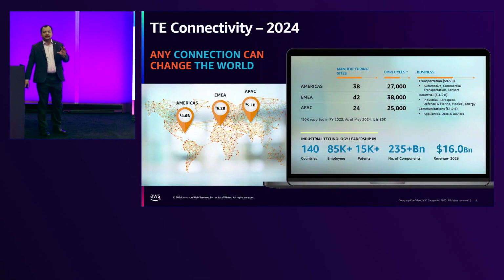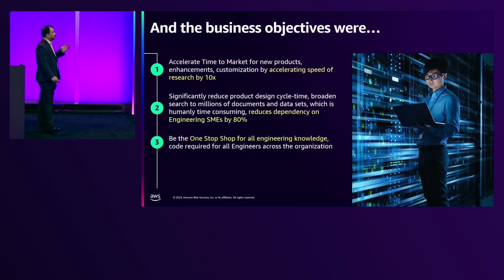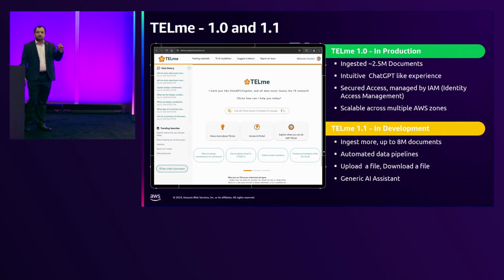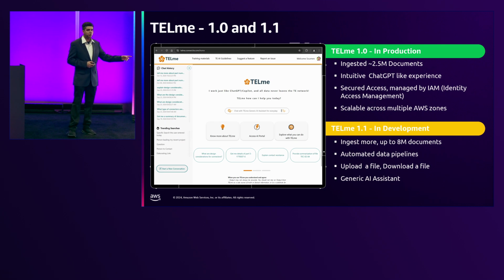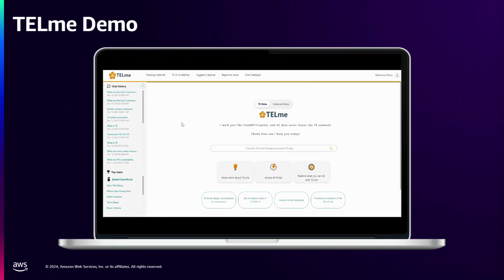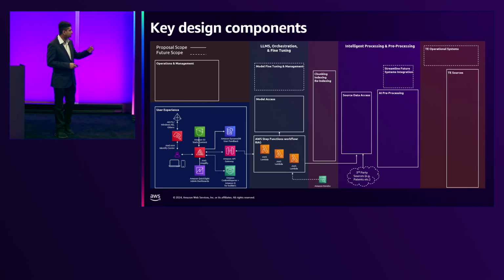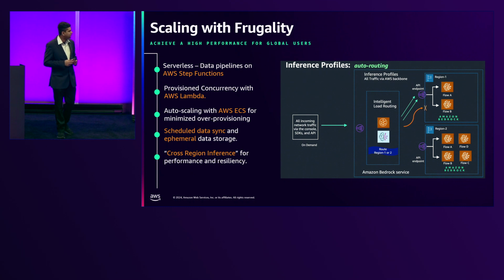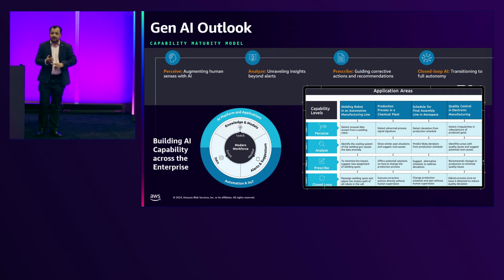AWS re:Invent 2024 - Building enterprise-scale gen AI solutions for 8,000 product engineers (AIM411)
Explore how Capgemini and AWS developed an enterprise-scale conversational AI platform, powered by generative AI, to accelerate technical research and product development for more than 8,000 engineers at a manufacturing company. Jointly, Capgemini and AWS are transforming product research and development capabilities for this manufacturing company, streamlining millions of documents of research into an intuitive, enterprise-scale conversational AI platform that improves engineering productivity by nearly 10 times.